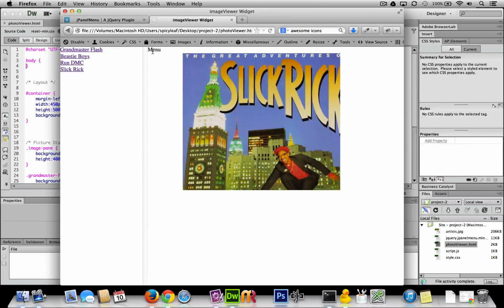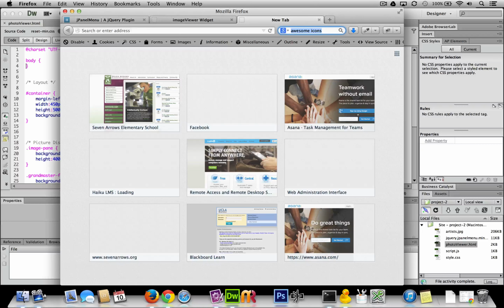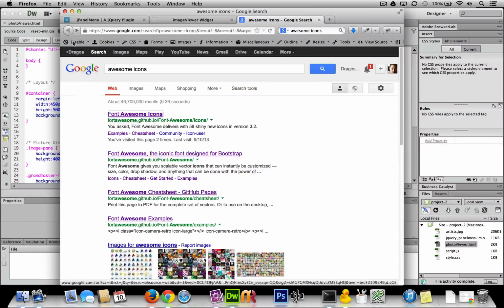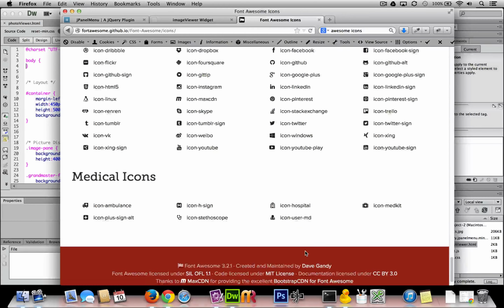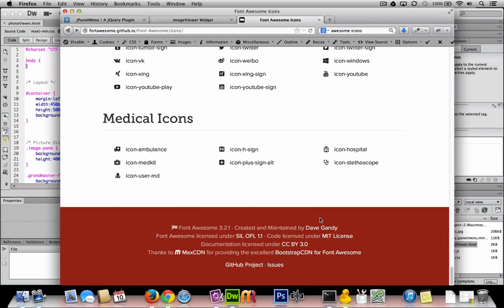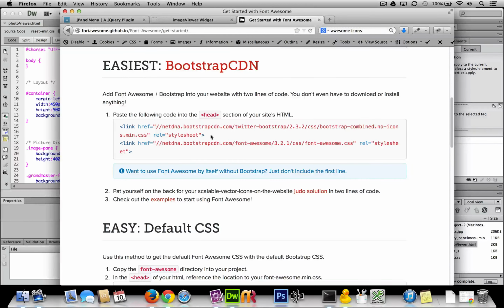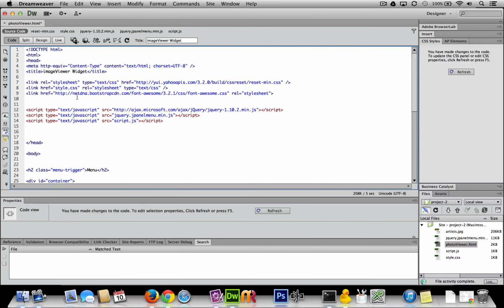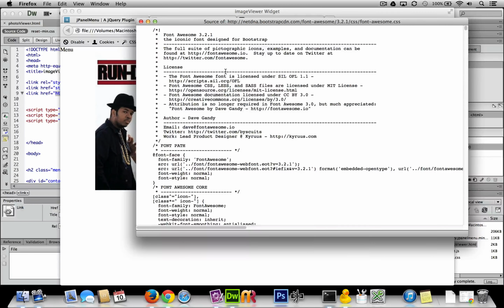(29/23) - Installing Font Awesome Icons - Picture Viewer Widget